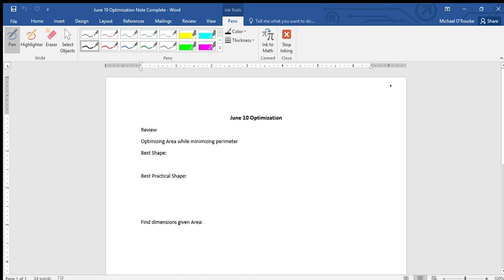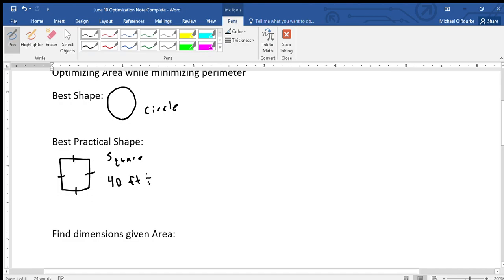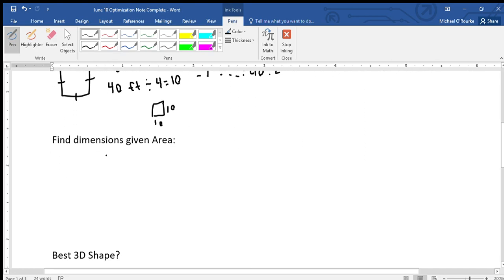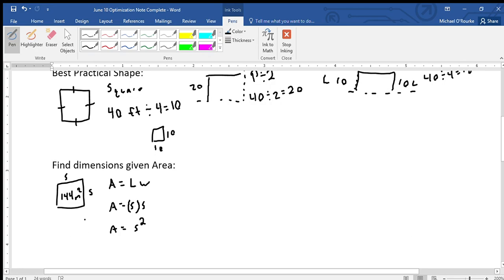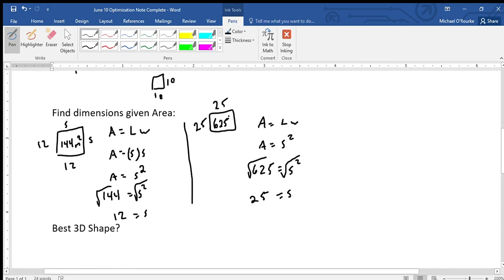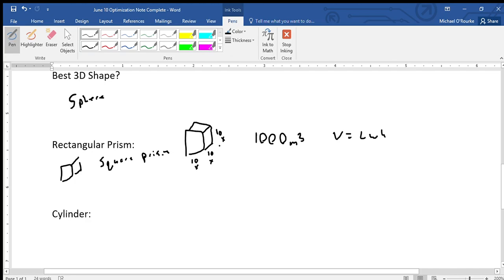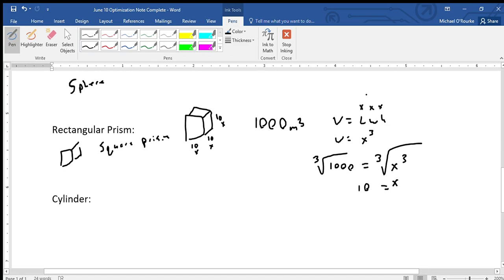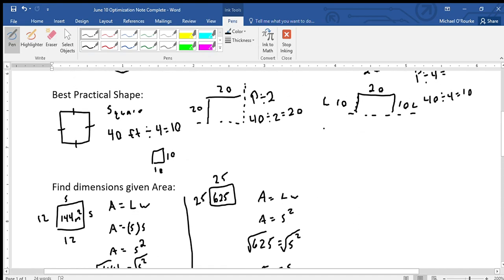June 10 Optimization Note Complete